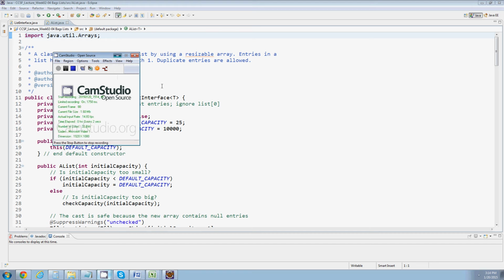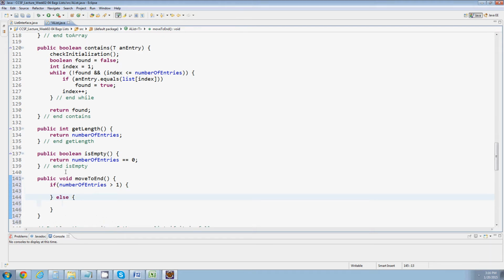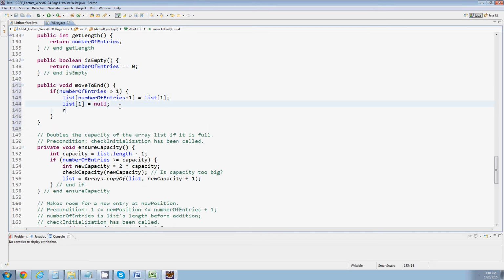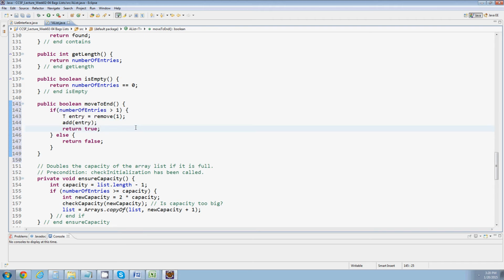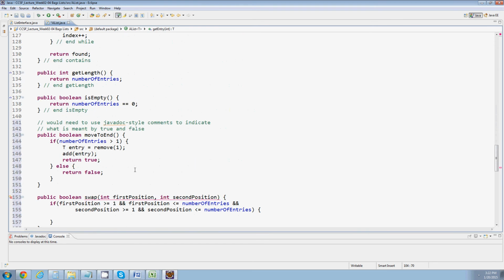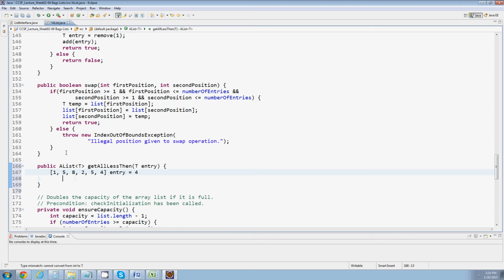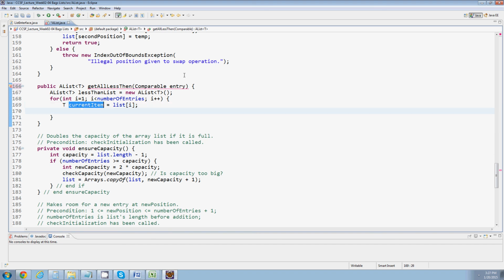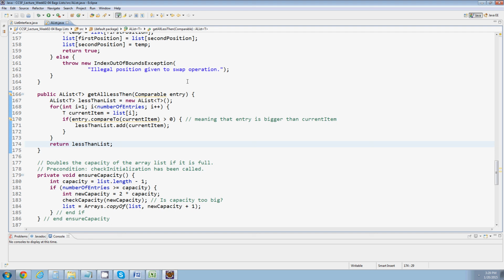03.04 Adding Methods to AList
adding three methods to AList: moveToEnd, swap, getAllLessThan